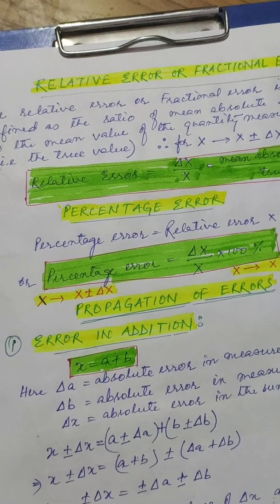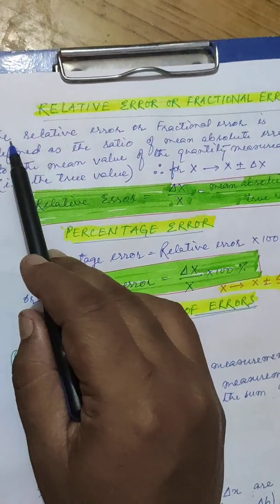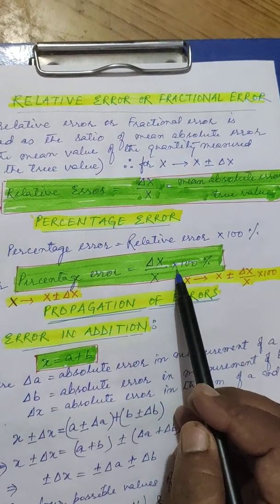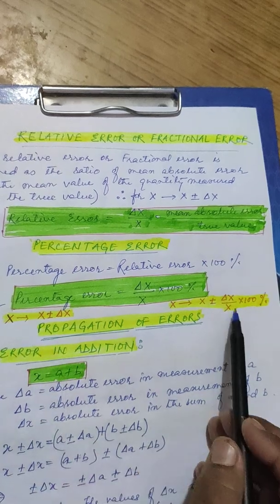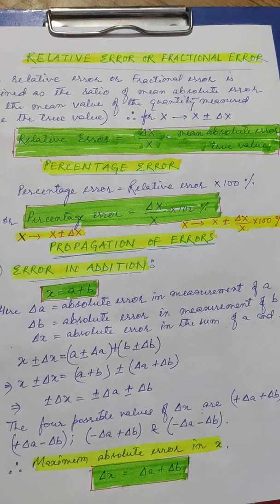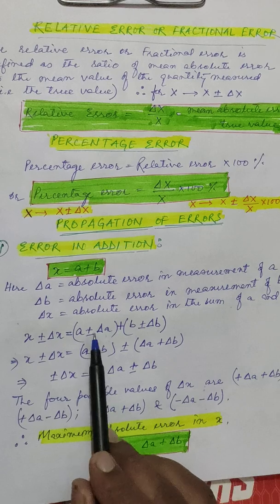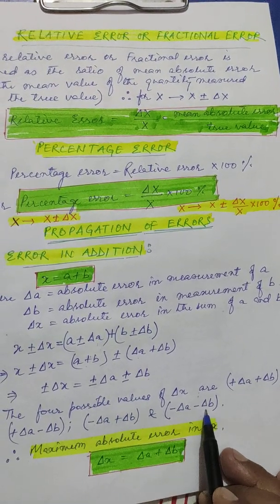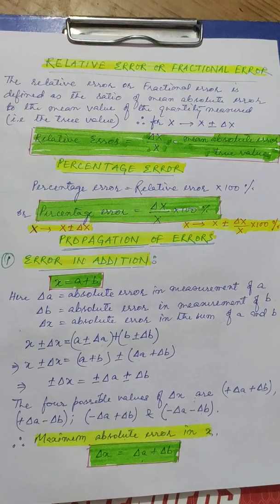Relative error || Percentage error || Error in addition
This video explains the meaning and concept of Relative Error, Percentage Error and Error in addition.